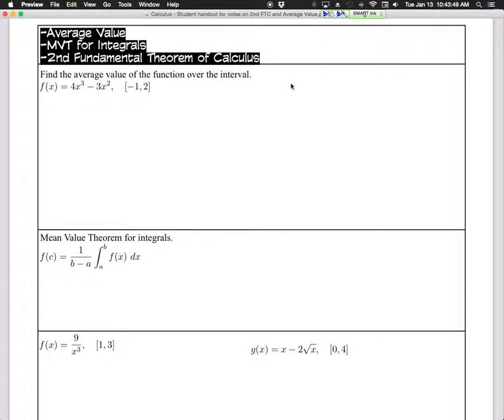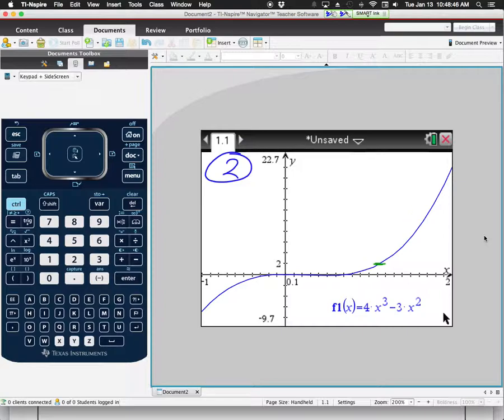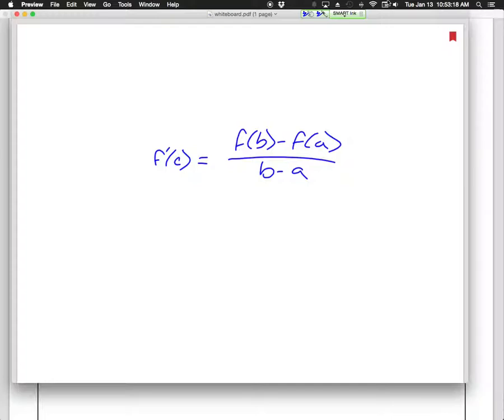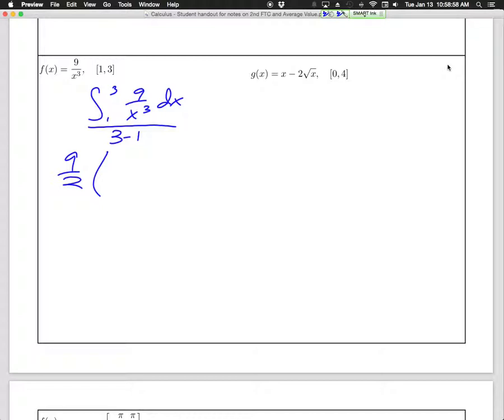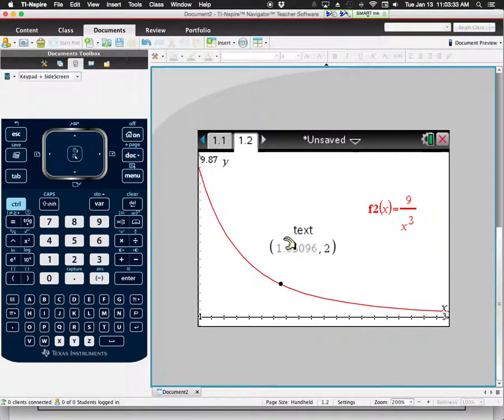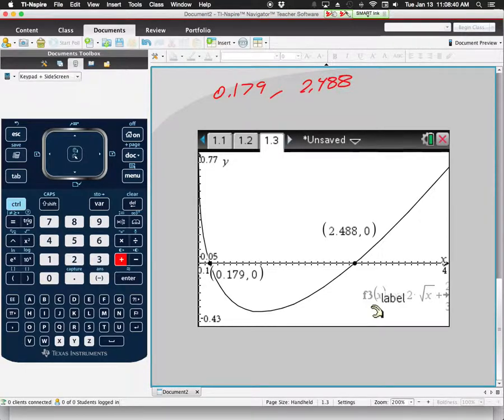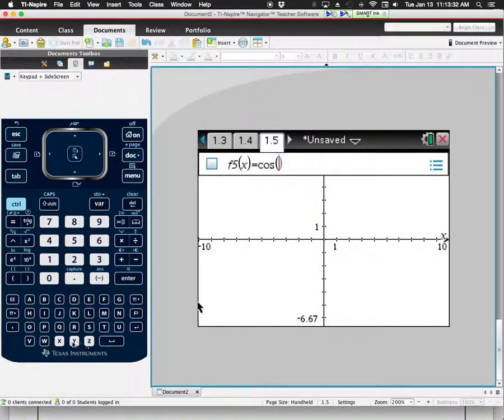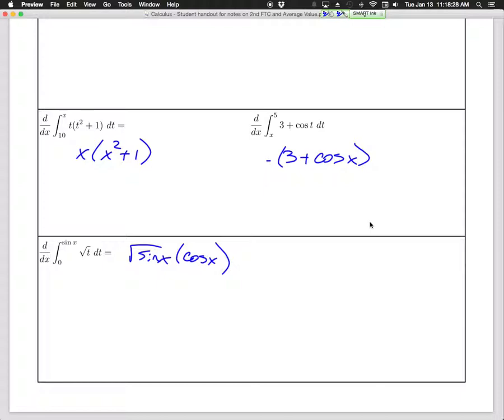Average Value, MVT for Integrals, 2nd FTC - Unit 6 Video 5